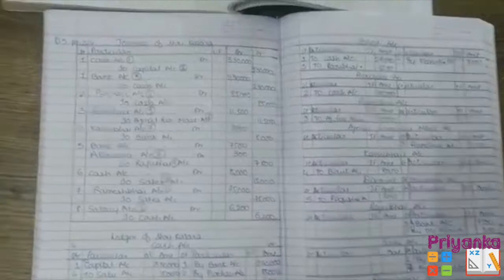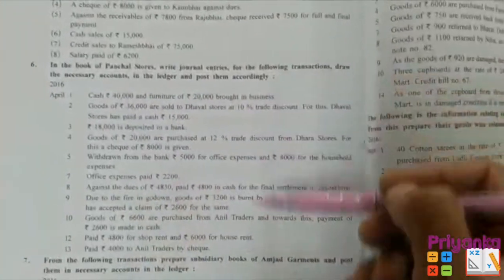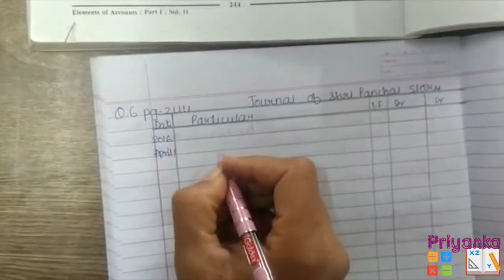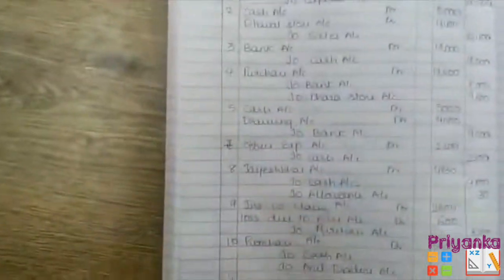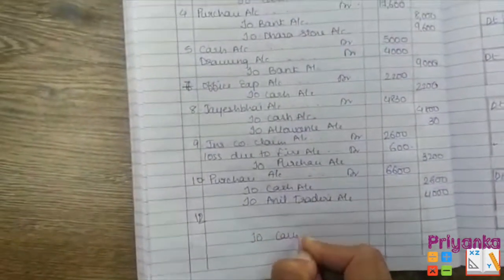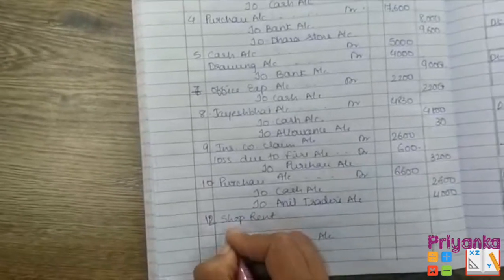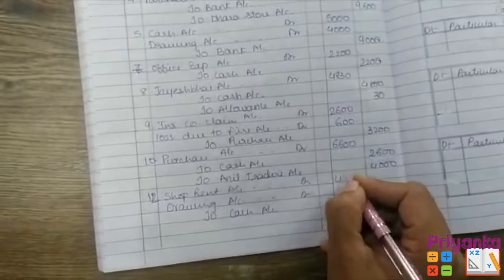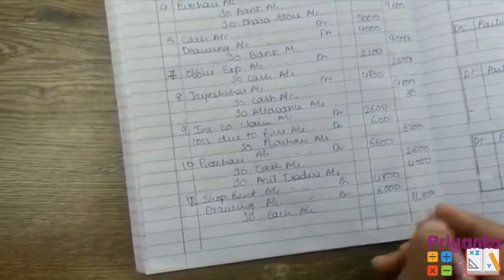11th Accountancy Chapter 9 Ledger Posting Part 1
GSEB/11th/Accountancy/Chapter 9/Ledger Posting/Part 1/English Medium